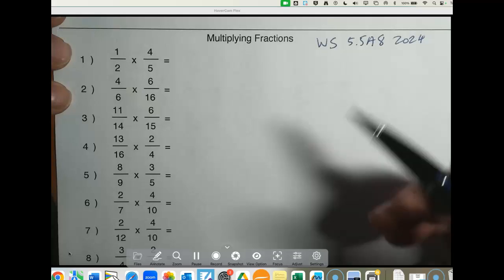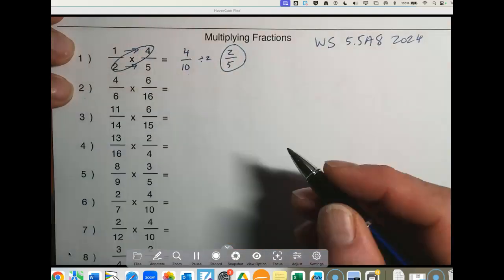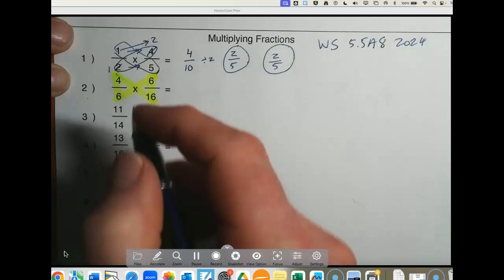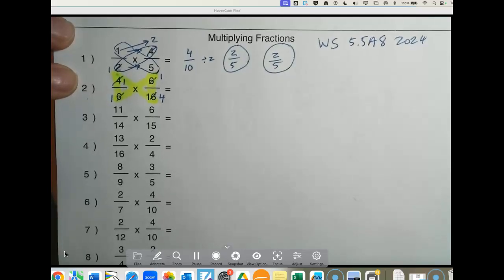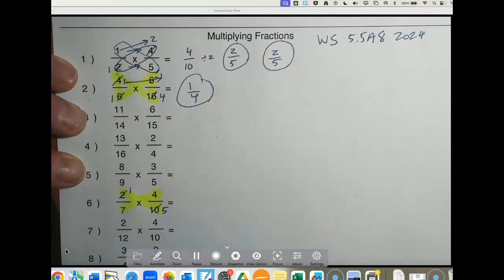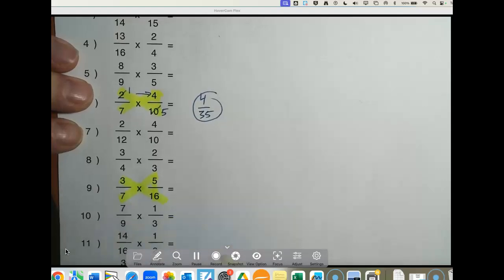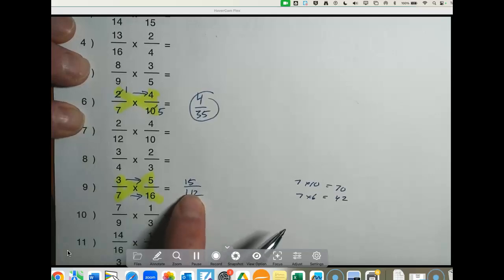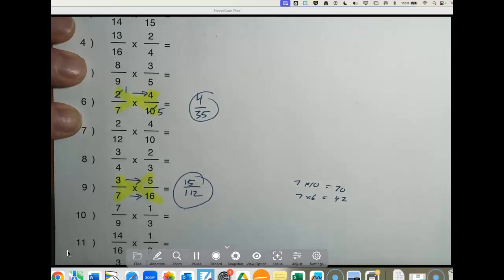Mini ws 5.5A8 2024 Multiply Fractions